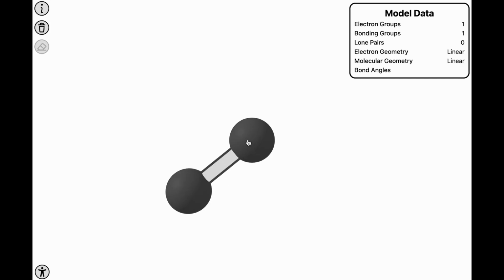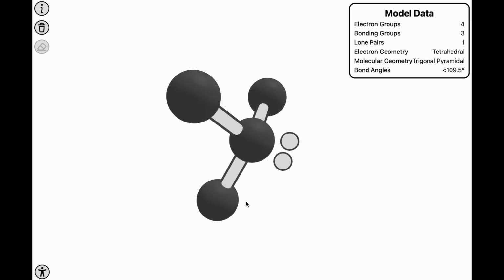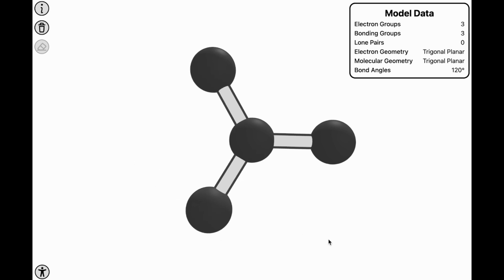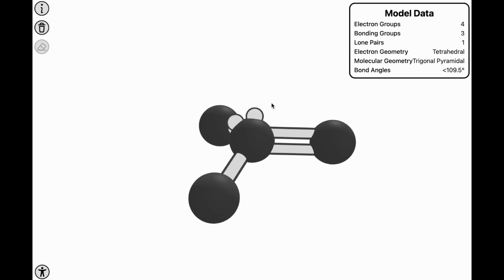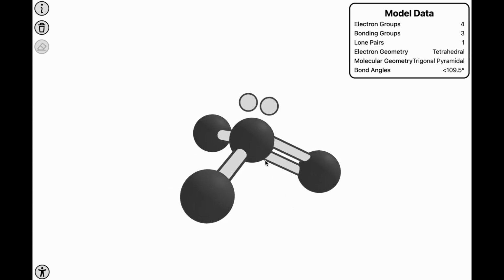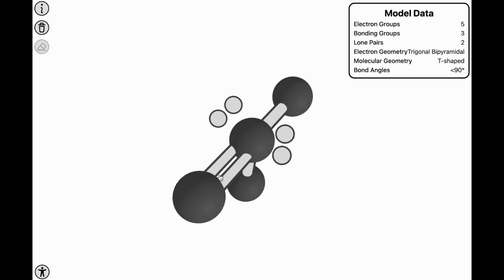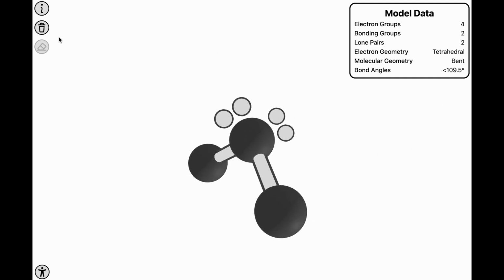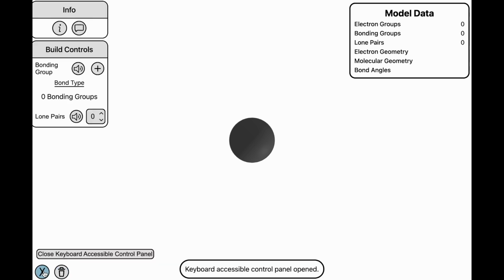VSEPR Tool Tutorial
Learn how to use Alchemie's VSEPR tool to model 3D molecular and electron geometries around a central atom.